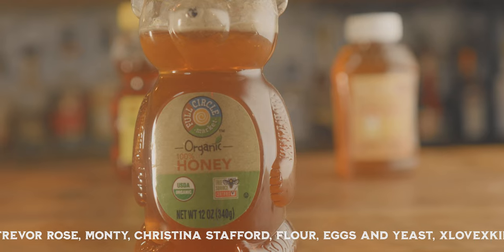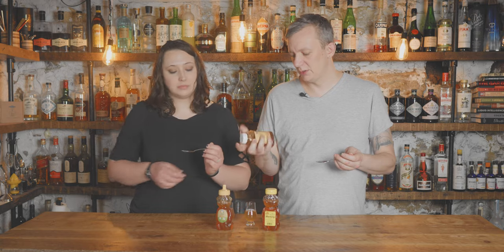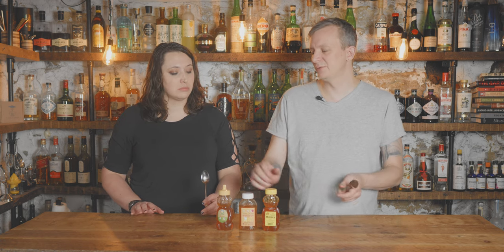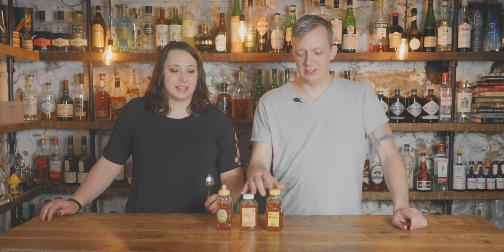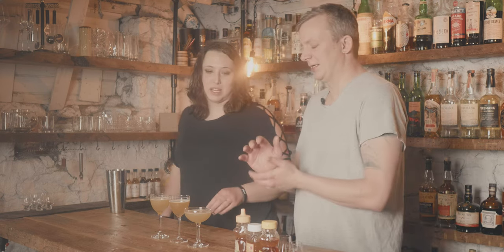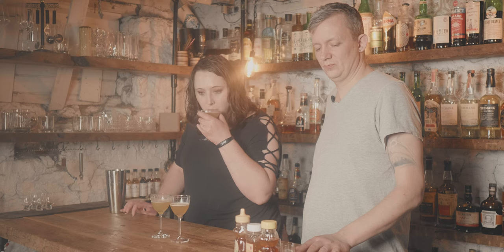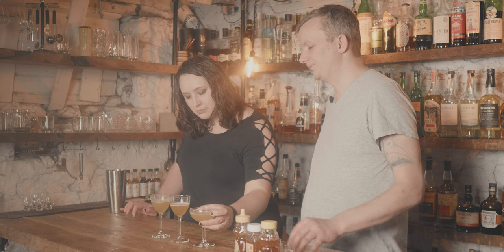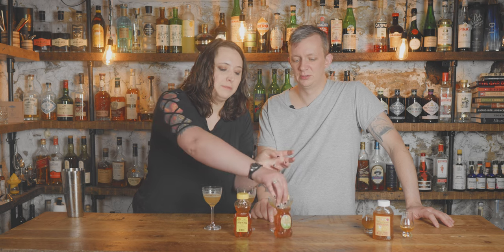Does Your Honey Matter In A Cocktail?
The Disgruntled Bee is Carl's favorite cocktail creation as of right now. It's a riff on a Bee's Knees using Amaro Nonino.

We couldn't think of a better way to test different honey options. We tested store bought and local honeys to see how honey syrup tastes in the Disgruntled Bee.